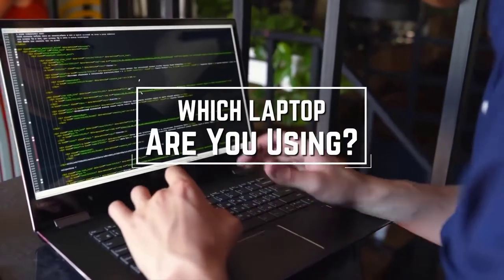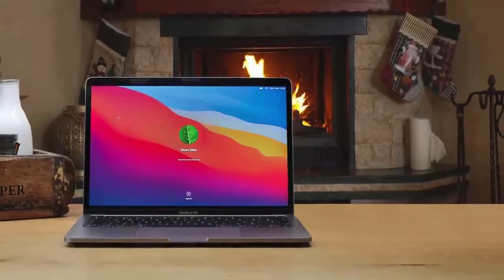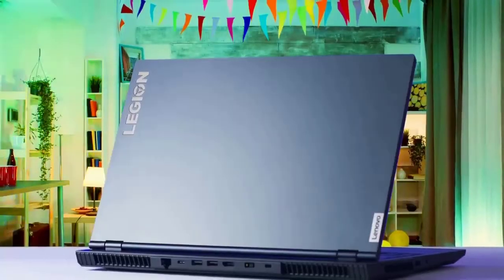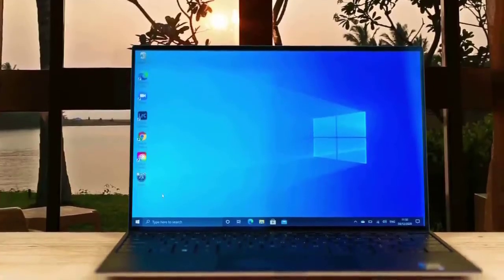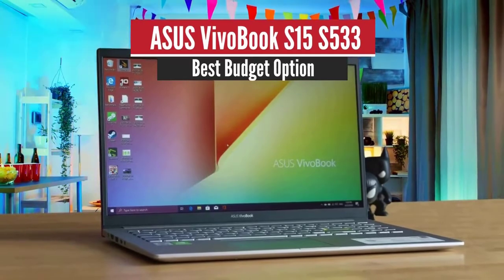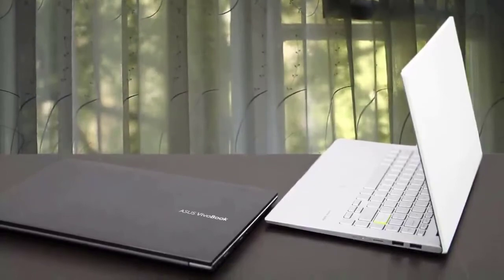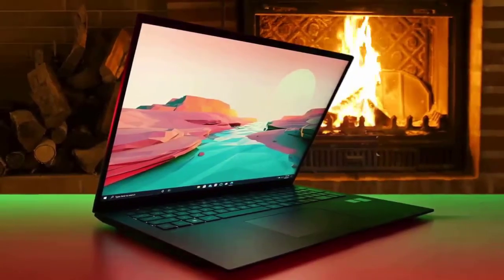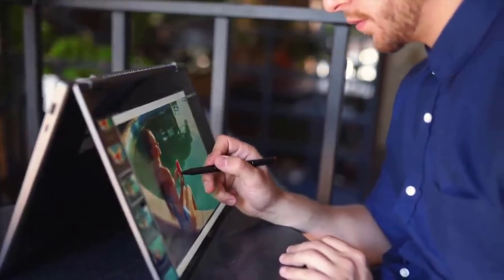✅ 2021 Review LG Gram 17 Intel 11th Gen i7 Laptop | Top 5 Best Photo Editing Laptop 2021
► Links to the Best Photo Editing Laptop 2021 we listed in this video:

► 5 - MacBook Pro M1
► 4 - Lenovo Legion 5
► 3 - Dell XPS 9310
► 2 - ASUS VivoBook S15 S533
► 1 - LG Gram 17Z90P